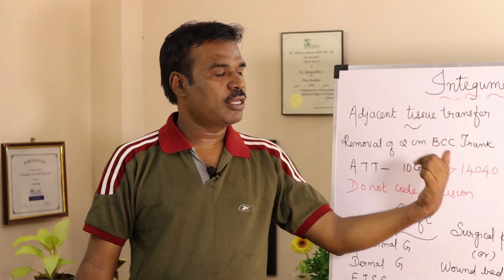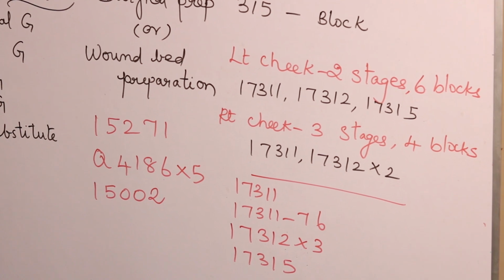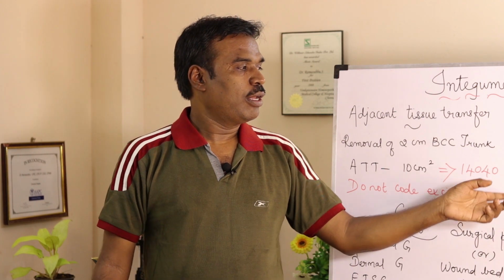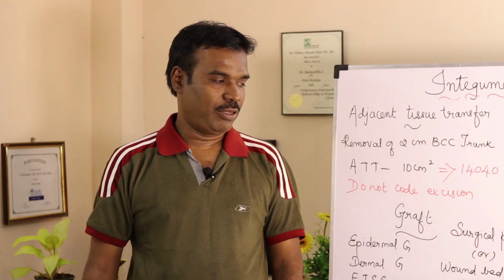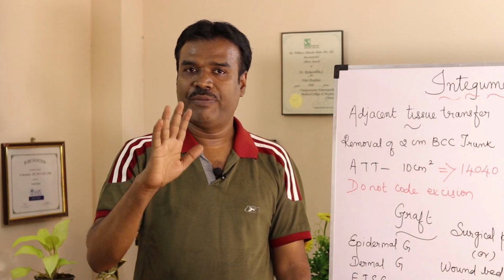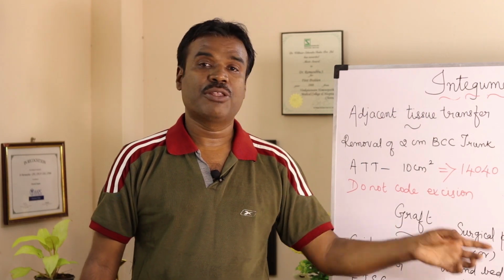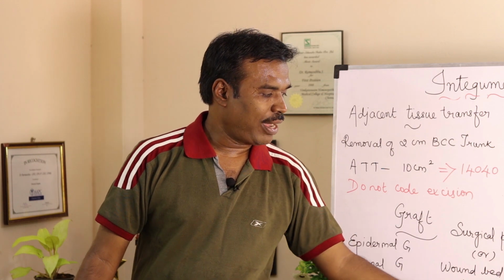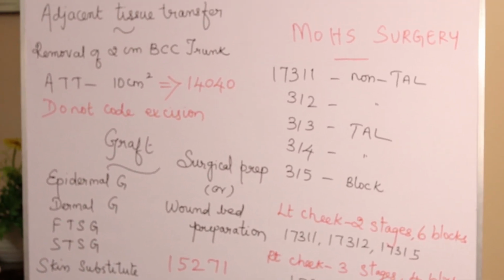Example of Coding of Mohs Micrographic Surgery | Dr Rams Medical Coding Academy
Mohs surgery, developed in 1938 by a general surgeon, Frederic E. Mohs, is microscopically controlled surgery used to treat both common and rare types of skin cancer. During the surgery, after each removal of tissue and while the patient waits, the tissue is examined for cancer cells. That examination dictates the decision for additional tissue removal. Mohs surgery is the gold standard method for obtaining complete margin control during removal of a skin cancer (complete circumferential peripheral and deep margin assessment - CCPDMA) using frozen section histology.[1] CCPDMA or Mohs surgery allows for the removal of a skin cancer with very narrow surgical margin and a high cure rate.

 Mohs procedure is also used for squamous cell carcinoma, but with a lower cure rate. Recurrent basal-cell cancer has a lower cure rate with Mohs surgery, more in the range of 94%.[2]: 7  It has been used in the removal of melanoma-in-situ (cure rate 77% to 98% depending on surgeon), and certain types of melanoma

17311

Mohs micrographic technique, including removal of all gross tumor, surgical excision of tissue specimens, mapping, color coding of specimens, microscopic examination of specimens by the surgeon and histopathologic preparation, including routine stain(s) (for example, hematoxylin and eosin, toluidine blue), head neck, hands, feet, genitalia or any location with surgery directly involving muscle, cartilage, bone, tendon, major nerves, or vessels; first stage, up to five tissue blocks.1

+17312

Each additional stage after the first stage, up to five tissue blocks (list separately in addition to code for primary procedure). Use 17312 in conjunction with 17311.1

17313

Mohs microscopic technique, including removal of all gross tumor, surgical excision of tissue specimens, mapping, color coding of specimens, microscopic examination of specimens by the surgeon and histopathologic preparation, including routine stains(s) (for example, hematoxylin and eosin, toluidine blue) of the trunk, arms or legs; first stage up to five tissue blocks.1

+17414

Each additional stage after the first stage, up to five tissue blocks (list separately in addition to code for primary procedure). Use 17314 in conjunction with 17313.1

+17315

Mohs microscopic technique, including removal of all gross tumor, surgical excision of tissue specimens, mapping, color coding of specimens, microscopic examination of specimens by the surgeon and histopathologic preparation, including routine stain(s) (for example, hematoxylin and eosin, toluidine blue), each additional block after the first five tissue blocks, any stage (list separately in addition to code for primary procedure).

Mohs surgery is performed in four steps:

Surgical removal of tissue (Surgical Oncology)

Mapping the piece of tissue, freezing and cutting the tissue between 5 and 10 micrometres using a cryostat, and staining with hematoxylin and eosin (H&E) or other stains (Including Toluidine Blue)
Interpretation of microscope slides (Pathology)

Possible reconstruction of the surgical defect (Reconstructive Surgery)
The procedure is usually performed in a physician's office under local anesthetic. A small scalpel is utilized to cut around the visible tumor. Unlike a normal surgical excision, a Mohs surgery cut is performed at a beveling between 10 and 45 degrees to allow visibility of all skin layers during pathological diagnosis.[8] A very small surgical margin is utilized, usually with 1 to 1.5 mm of "free margin" or uninvolved skin. The amount of free margin removed is much less than the usual 4 to 6 mm required for the standard excision of skin cancers.[9] After each surgical removal of tissue, the specimen is processed, cut on the cryostat and placed on slides, stained with H&E and then read by the Mohs surgeon/pathologist who examines the sections for cancerous cells. If cancer is found, its location is marked on the map (drawing of the tissue) and the surgeon removes the indicated cancerous tissue from the patient. This procedure is repeated until no further cancer is found.

(Or)
Use the Below link: